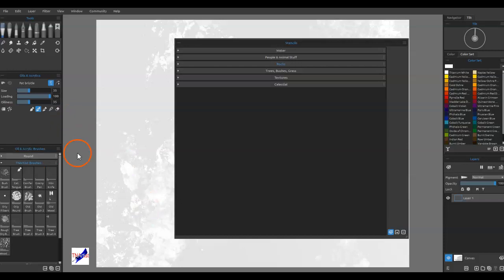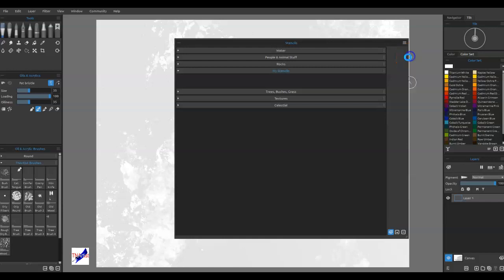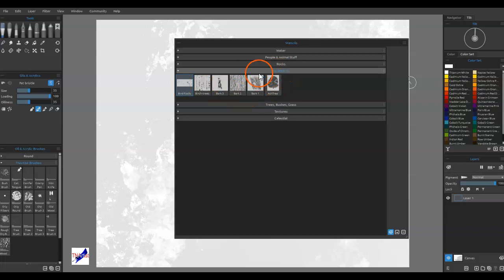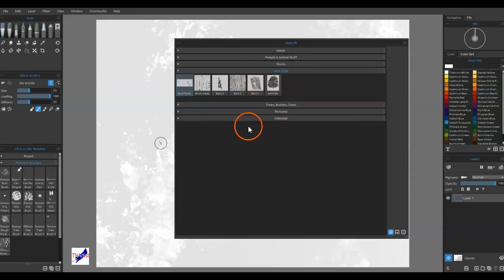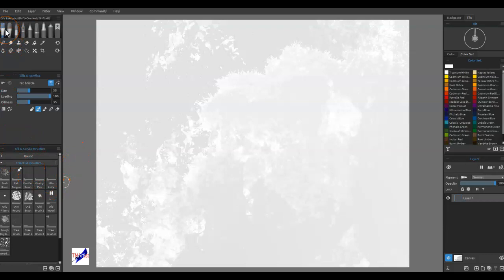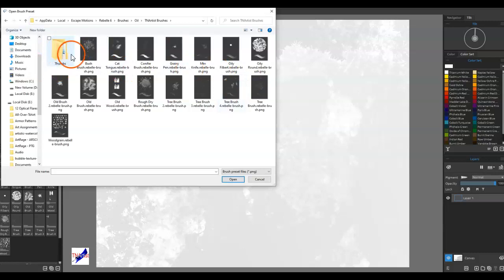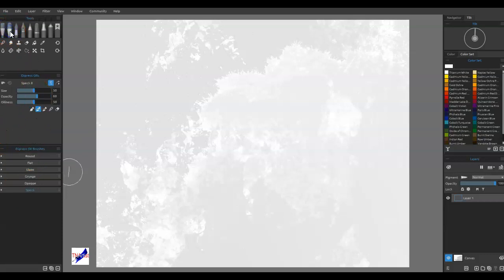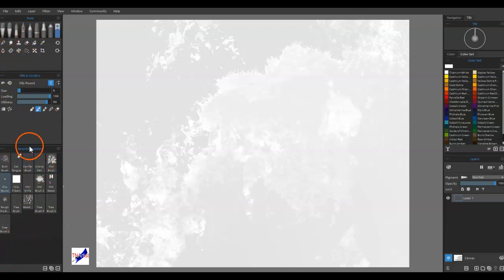Rebelle 6 Pro Newbies Guide - How to Use Rebelle 6 Software Tutorial | Installing Stencils & Brushes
Rebelle 6 Pro Newbies Guide - How to Use Rebelle 6 Digital Painting Software Tutorial | Installing Stencils & Brushes